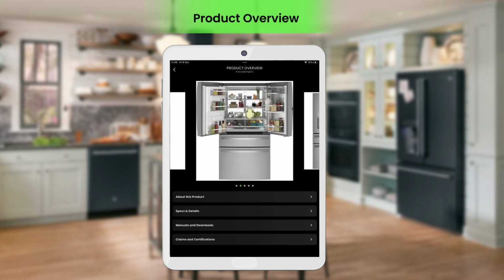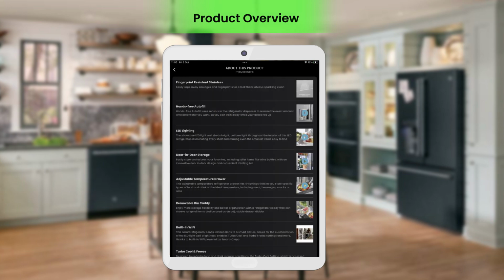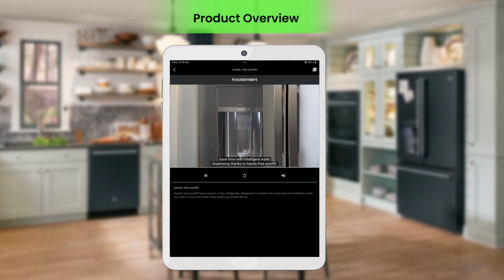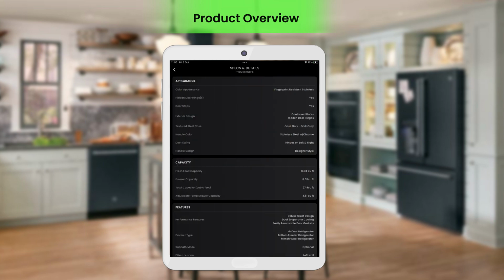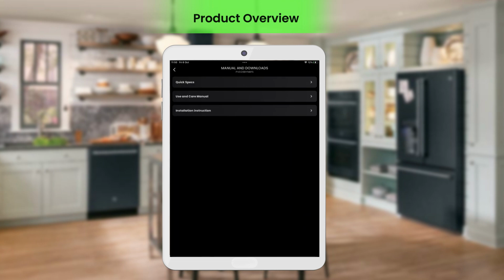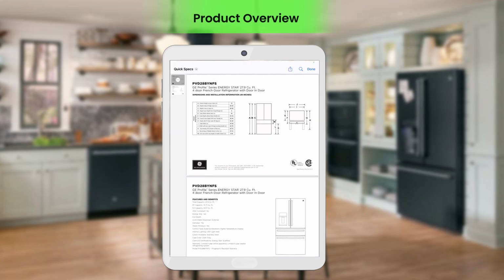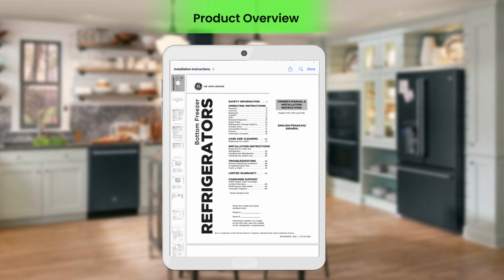SmartHQ™ Service | Product Overview